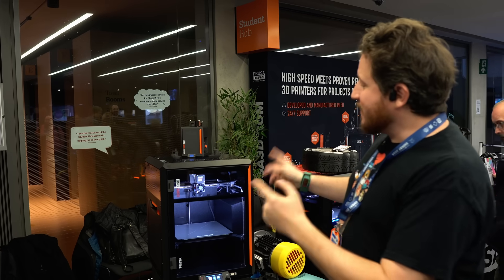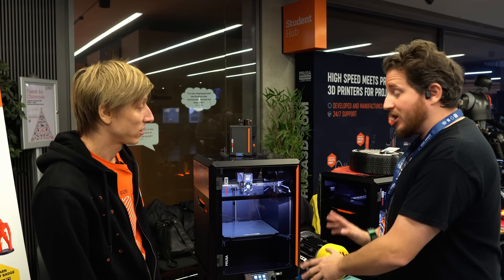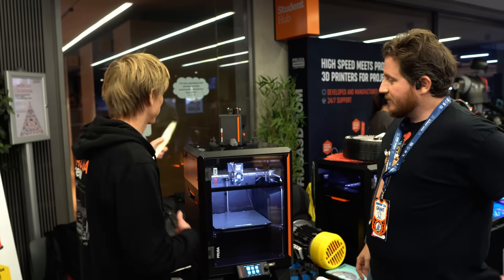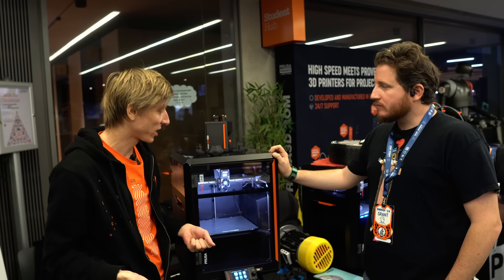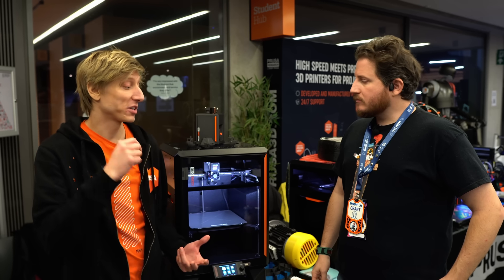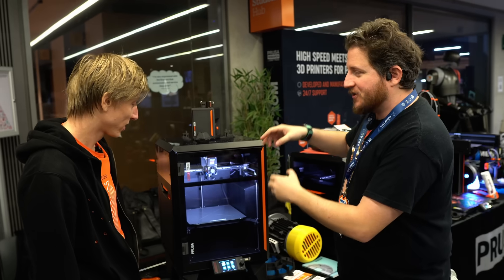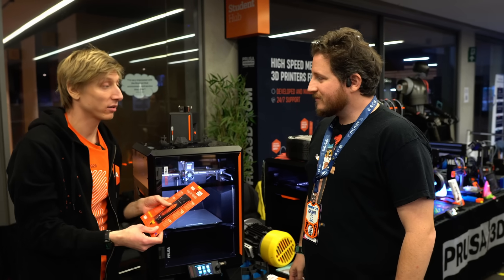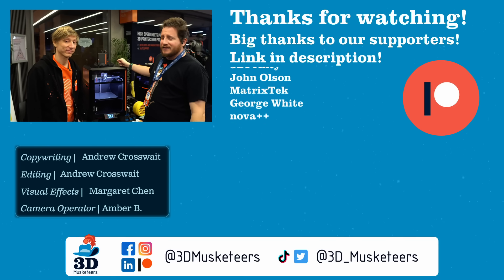Our FIRST LOOK At Prusa's CORE One! - SMRRF 2024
It’s SMRRF time and we’re starting off STRONG with a look at the amazing @Prusa3D CORE One! 🔥 This printer has tons of amazing features, and we can’t wait to show them all to you! You won’t want to miss this one!

Plus, keep an eye on the channel: In a few weeks we’ll be traveling to Prusa HQ to do a deep dive on the Core One!